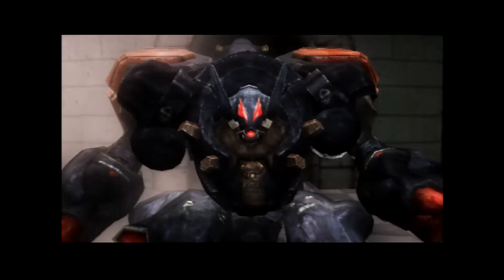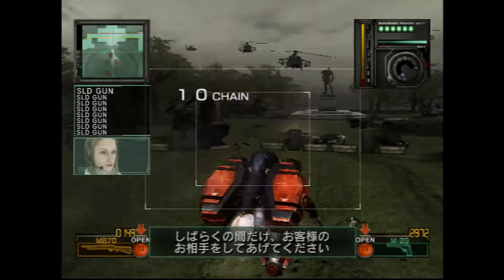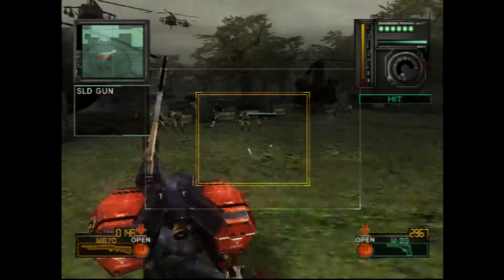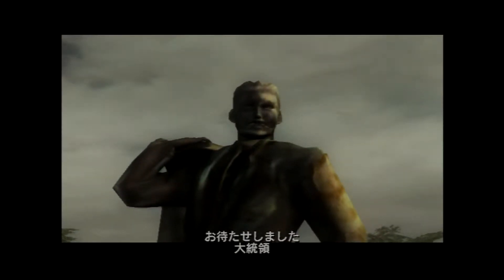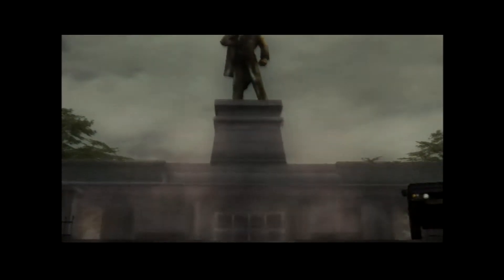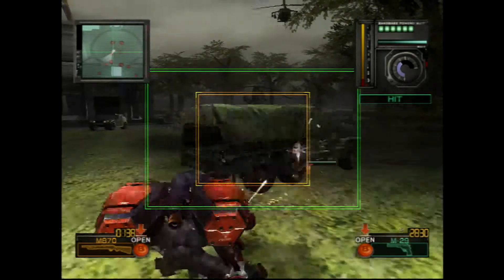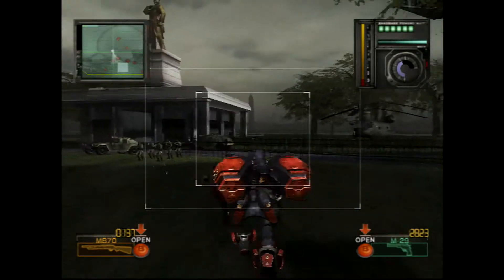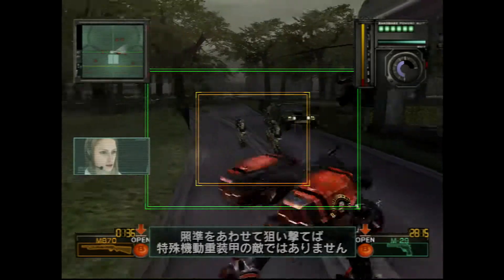Xbox Capture - 480p - Metal Wolf Chaos - XRGB Mini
So yea, this is a thing. A pretty awesome thing if you ask me. Just a very quick sample of the first stage. Hopefully soon I'll have much more to show than just these few minute clips of games.

Hardmodded NTSC XBOX at 480p with component cables running into an XRGB Mini at 1080p no scanlines into an El Gato HD capturing at 1080p/30. Looks alright I guess. Nowhere near as good as the 240p consoles, so I may have to look into something better at upscaling 480p content. Any suggestions are welcome.

And of course I appreciate any comments!